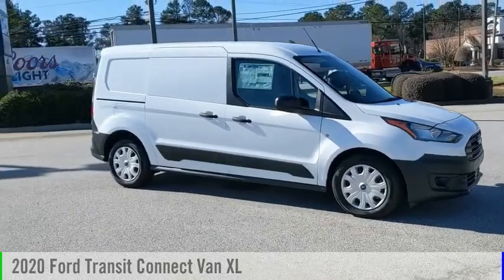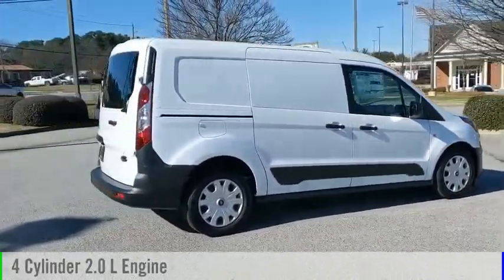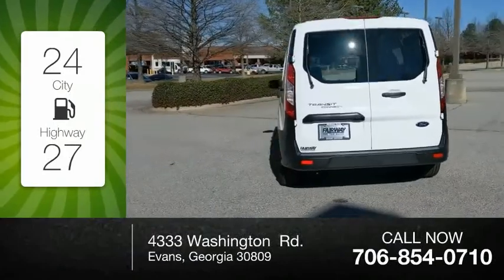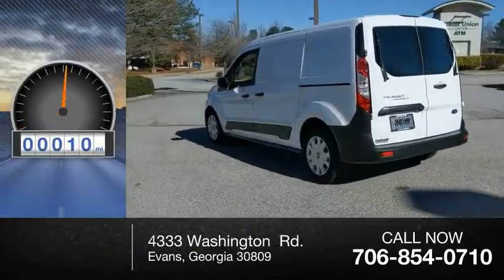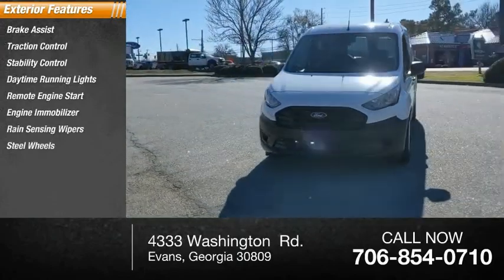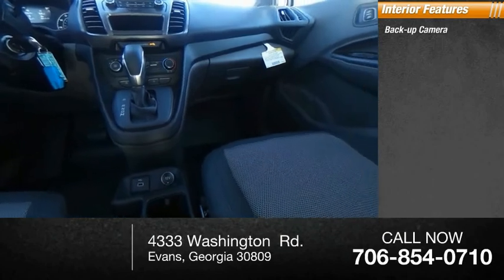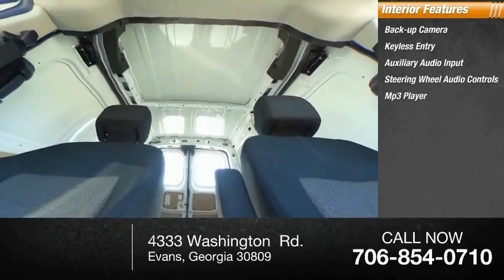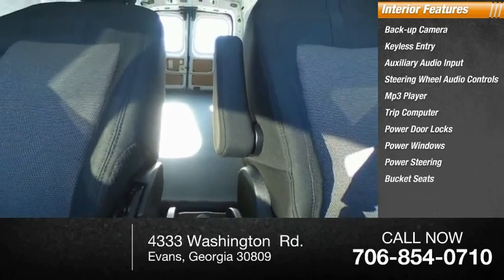2020 Ford Transit Connect Van 454404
2020 Ford Transit Connect Van XL

Fairway Ford
4333 Washington  Rd.

NOTITLE